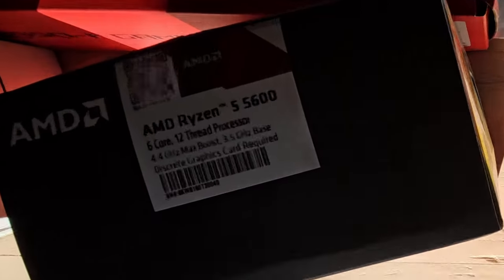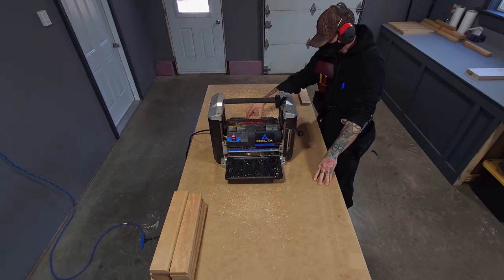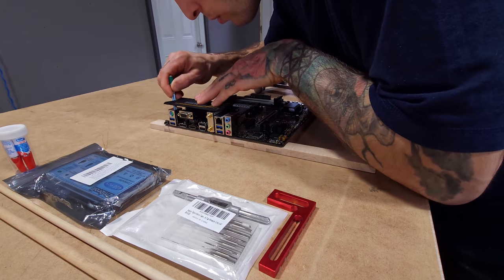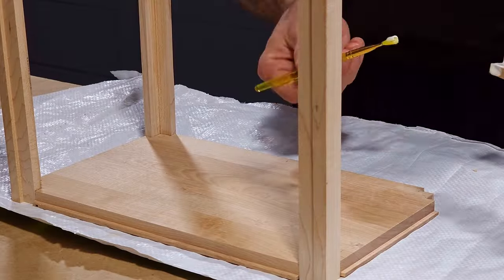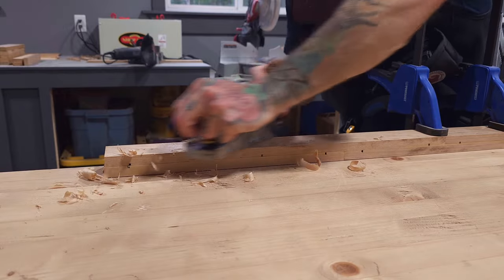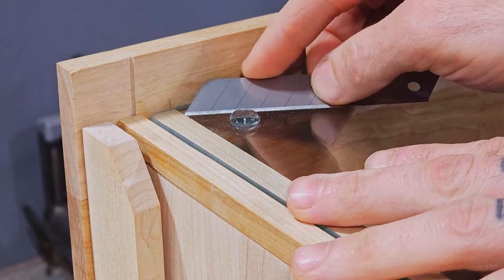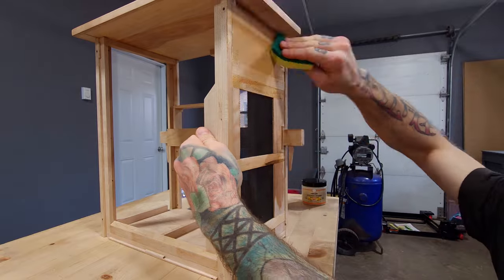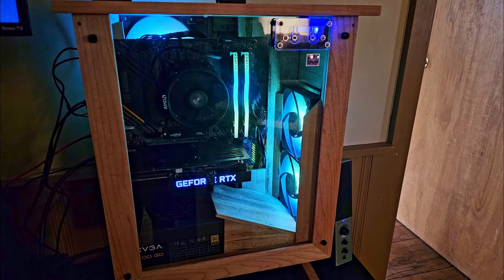Pc Building meets Woodworking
A Pc Build Like No Other - My First Pc Build

It took a month and half, from preproduction to post! Hope you all enjoy!

00:00 Intro
00:50 Dressing the Wood
06:15 Making a Motherboard Tray
08:33 Building the PC Case Frame
17:09 Fitting PC Hardware in Case
21:18 Sanding and Clean up
21:46 Finishing the Wooden Components
22:24 Assembling all the Components
25:17 Turning the PC on
26:05 Outro

Welcome back to the channel guys, I know it's been a while but I'm back something brand new and very exciting, this video is going to bring together two of my favorite things, woodworking and computers, this video shows the entire process of My Very First PC Build Ever.

I'll have time-stamps on the video so you can skipped ahead and move around how you so choose, I know you most of you are all probably pretty busy and have limited scope of leisure.

Without Further Ado, I present to you "My Very First PC Build Ever" I hope you enjoy.

LINKS

Detailed List of all Computer Hardware

    • Motherboard-A520 Tuf + Wifi (sourced from my prebuilt as I upgraded to a B550 Strix)

    • CPU-AMD Ryzen 5600 (from Amazon)

    • GPU-Nvidia 3060ti pulled from a Dell prebuilt (I was originally looking at Nvidia 20series GPU's but realized that the used GPU Market was severely overpriced and I actually found this 3060ti for around the same price as a 2070 super and thought that it was a no brainer)

    • PSU-EVGA 700 watt gold 80+ (from Amazon)

    • RAM-T-Force (2x8gb) sticks 3200mhz (Also pulled from my prebuilt as I upgraded to (4x16gb) sticks at 3600mhz, yes once I got my prebuilt I quickly learned that I wanted to upgrade certain components, larger and faster RAM for multitasking, and a more capable Motherboard for future proofing and better and more ports around the back for plugging in all my peripherals, in my defense they did not list the Mobo in the specs when I bought it which was rather disappointing, I supposed I could have called but I just didn't and ultimately paid the price, live and learn I guess)

    • SSD-1Tb Crucial NVMe M.2 PCLe Gen3 (from Amazon)

    • Fans-DeepCool FC120 3in1 Pack (from Amazon)

    • Case Stuff-After Market Power Button and also an After Market 19 pin USB Hub (from Amazon)